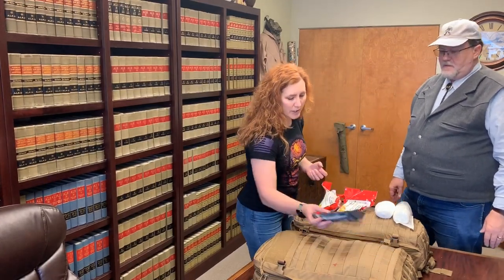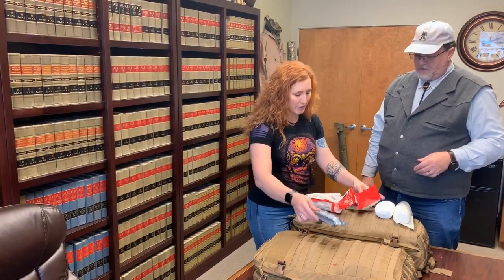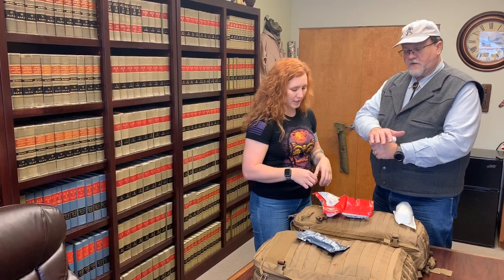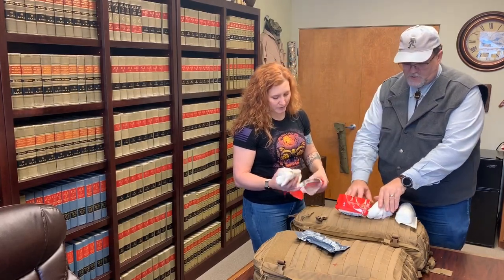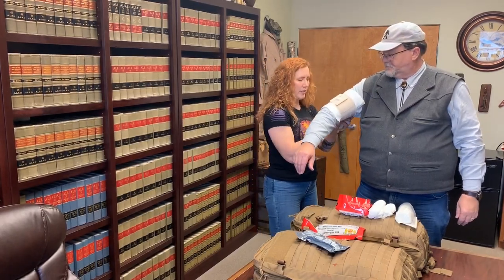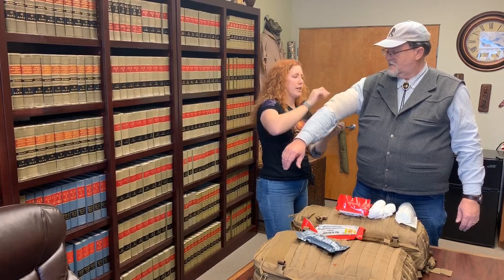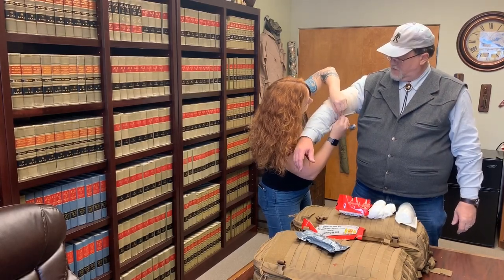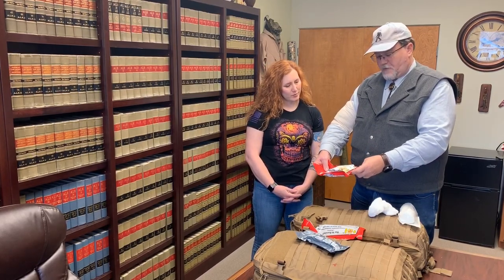Compression Bandage Application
Compression bandages with a professional, Sgt. Molly Miner, U.S. Army air paramedic.  Sgt. Miner explores the typical Israeli Bandage as well as a newer product her unit is starting to use, the H&H compression bandage.
H&H compression bandage
Israeli compression bandage
Kerlix wound packing